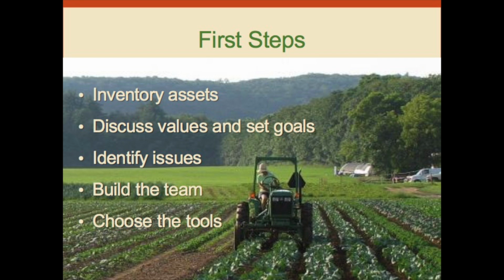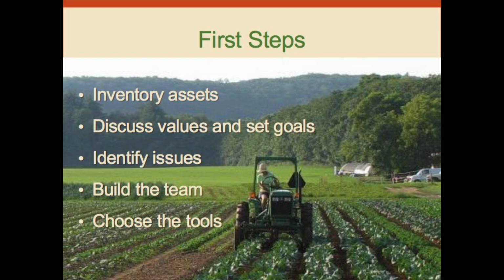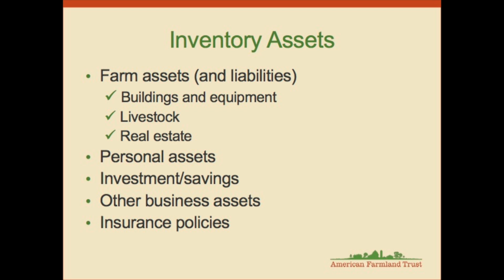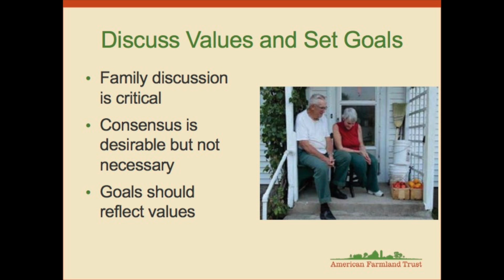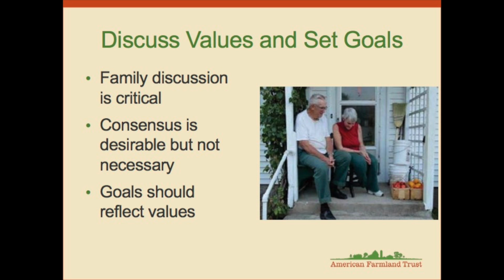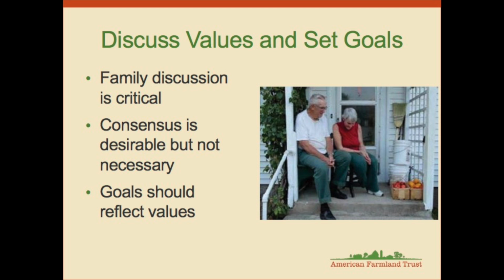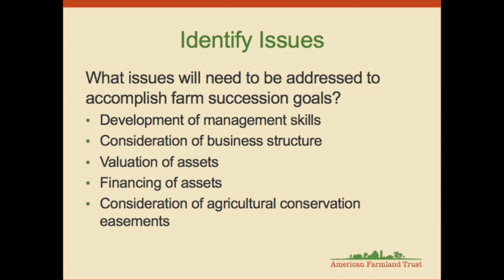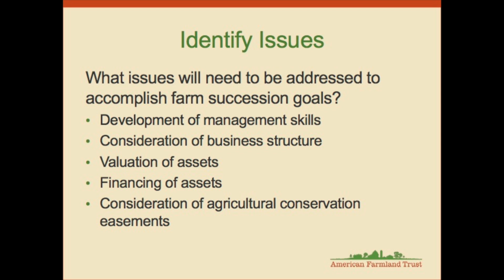Farm Succession Planning and ACEP-ALE Part 3: First Steps in Farm Succession Planning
January 2017

In Part 3, American Farmland Trust will talk about some of the first steps agricultural landowners should take to get started. These include: inventory assets, discuss values and goals, identify issues, build the team, and choose tools.